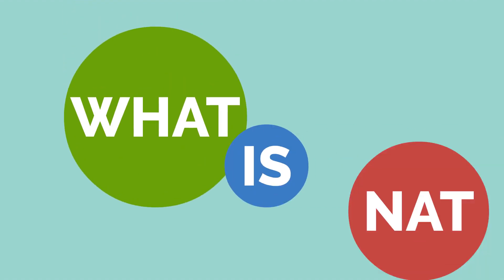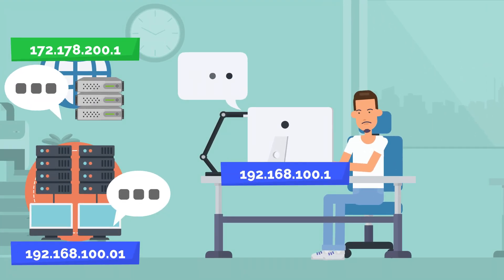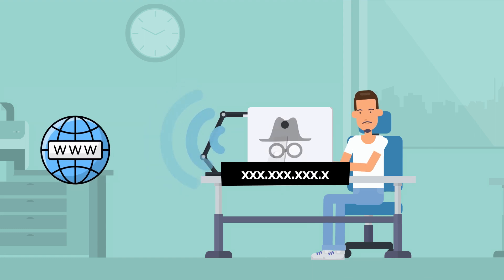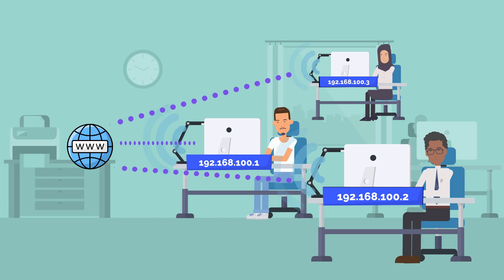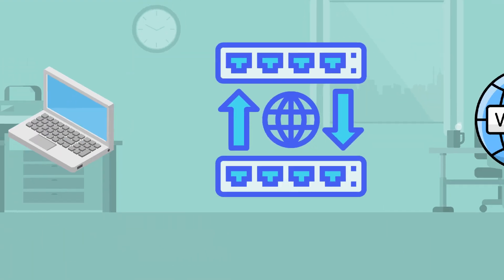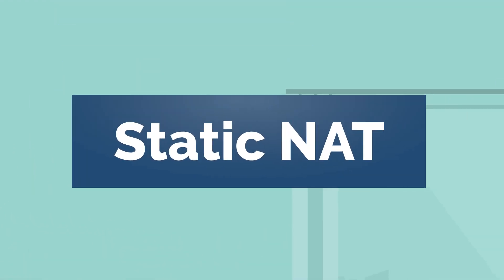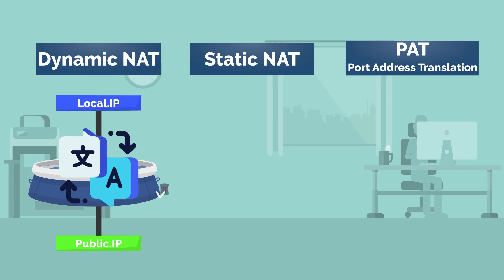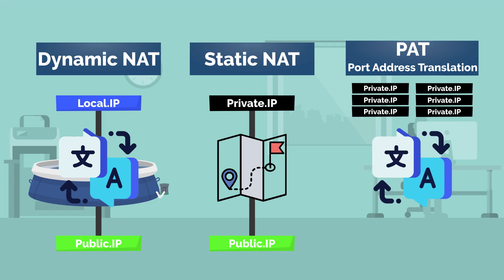What is NAT? [Cybersecurity | Skill: Skilled]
In this video, we talk about the use of NAT in a network.